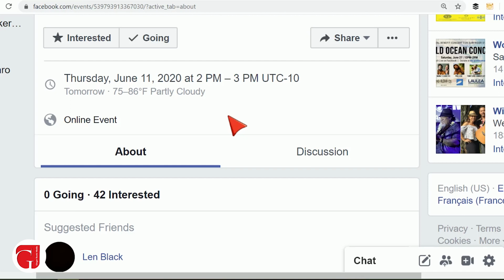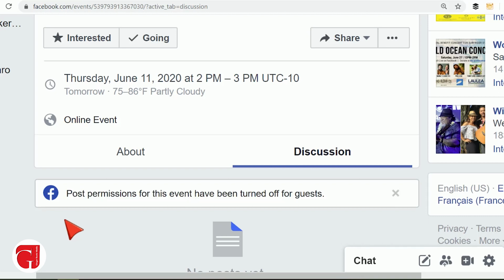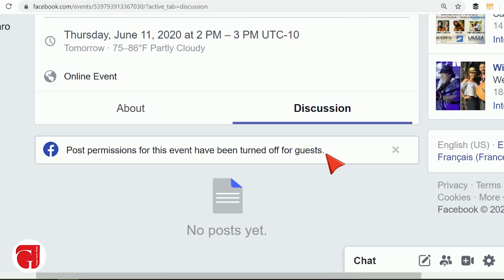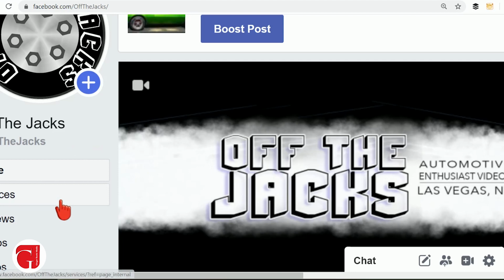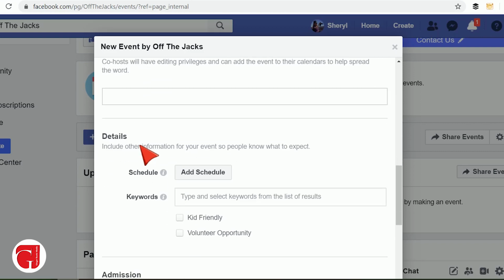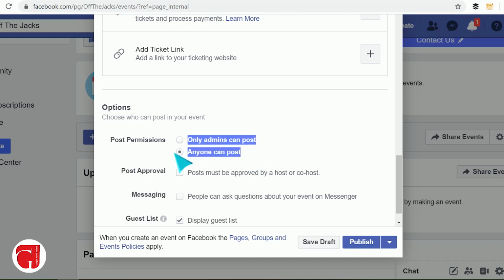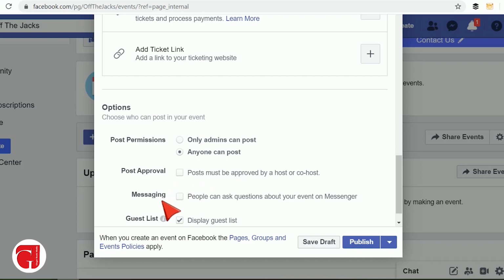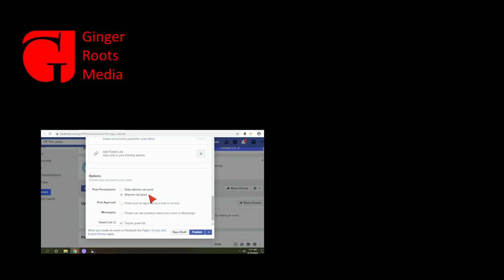Allow Guest Posting on Facebook Event Page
When you are creating an event page on Facebook, don't make this mistake it could leave potential attendees feeling left out.

Use Facebook Events for customer service not just a place to blast out what you want to say, you have to listen to others concerns and questions.

My recommended video gear

Sheryl Loch
Ginger Roots Media